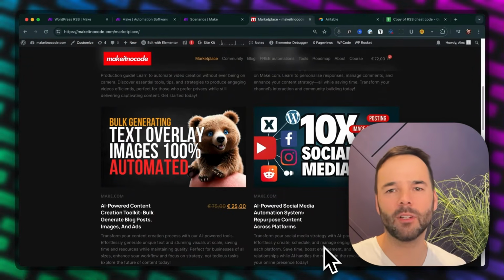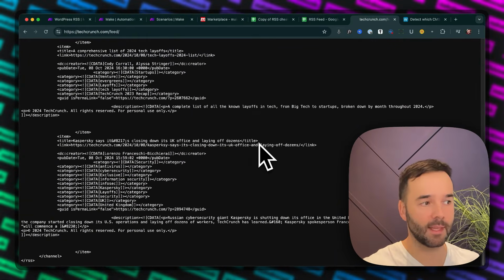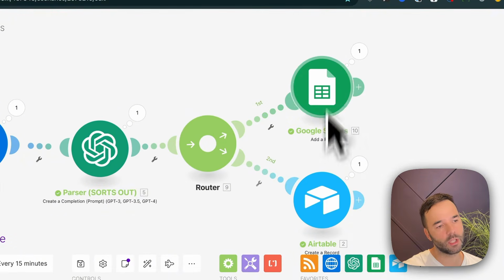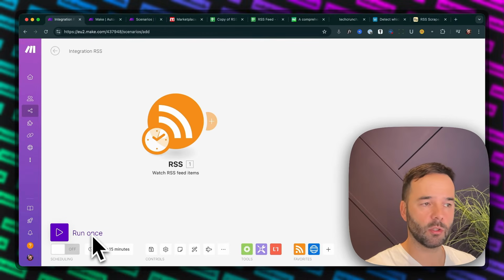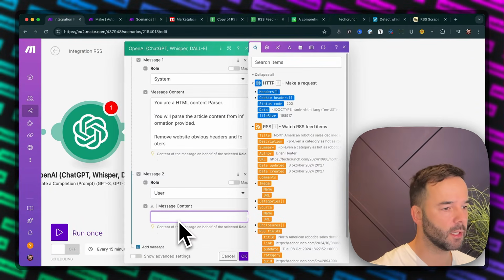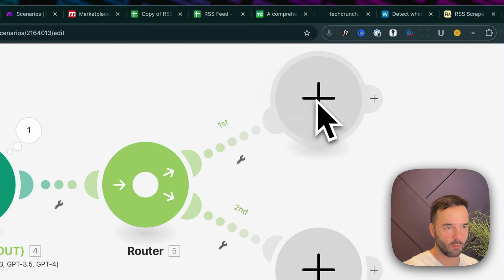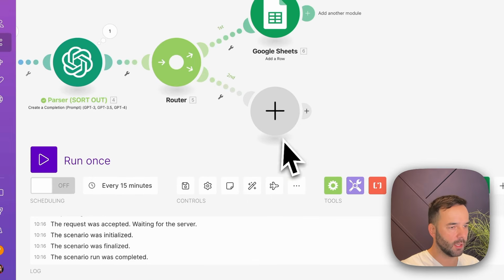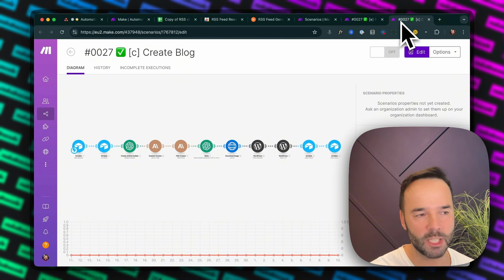Genius Ways RSS Automation Can Boost Your Productivity (cheatsheet included)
Learn how RSS automation can boost your productivity with these genius tips! Plus, get a free cheatsheet to help you get started with RSS automation.